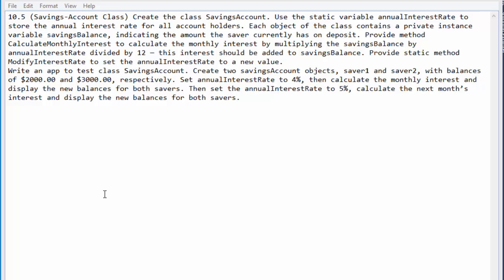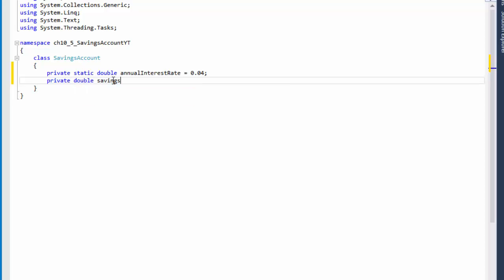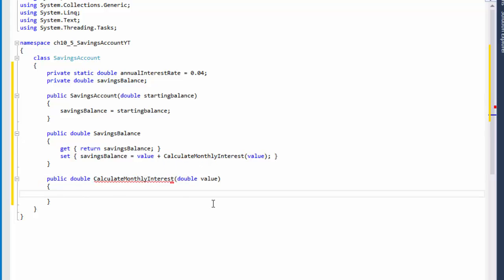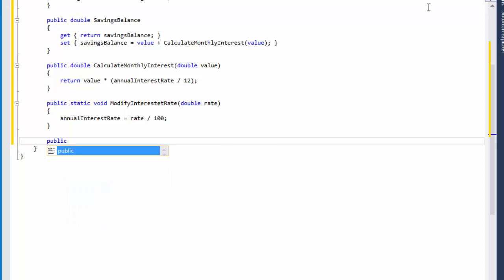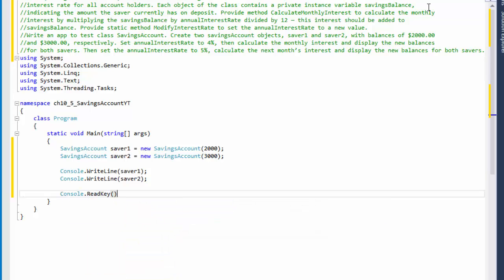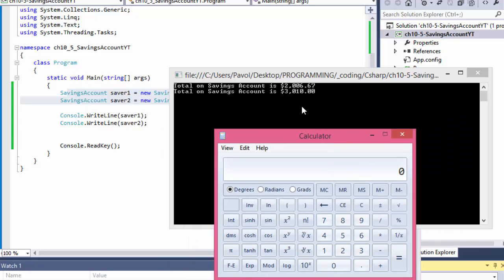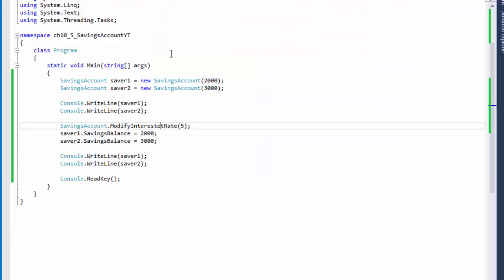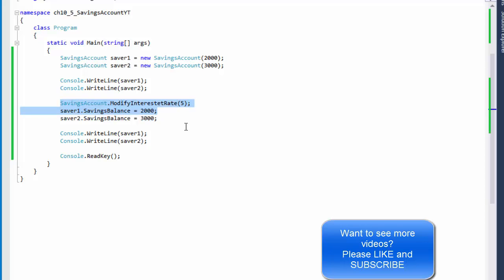C# Programming Challenge 10.5 Savings-Account Class (OPP Principles)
C# 2012 How To Program
C# Programming Challenge 10.5 Savings-Account Class

Create the class SavingsAccount. Use the static variable annualInterestRate to store the annual interest rate for all account holders. Each object of the class contains a private instance variable savingsBalance, indicating the amount the saver currently has on deposit. Provide method CalculateMonthlyInterest to calculate the monthly interest by multiplying the savingsBalance by annualInterestRate divided by 12 — this interest should be added to savingsBalance. Provide static method ModifyInterestRate to set the annualInterestRate to a new value.
Write an app to test class SavingsAccount. Create two savingsAccount objects, saver1 and saver2, with balances of $2000.00 and $3000.00, respectively. Set annualInterestRate to 4%, then calculate the monthly interest and display the new balances for both savers. Then set the annualInterestRate to 5%, calculate the next month’s interest and display the new balances for both savers.